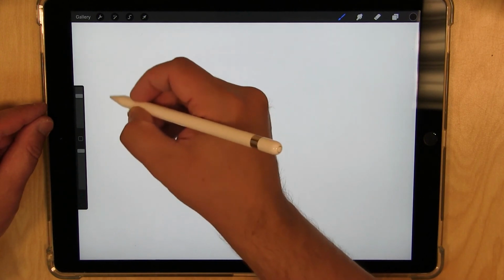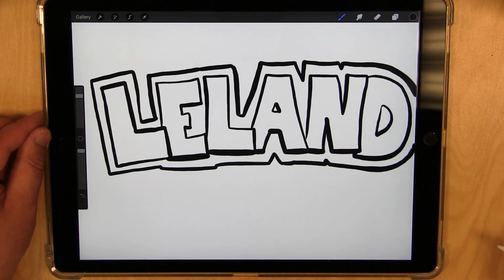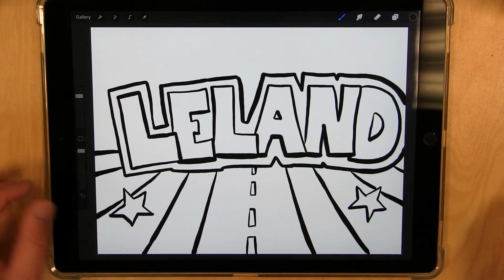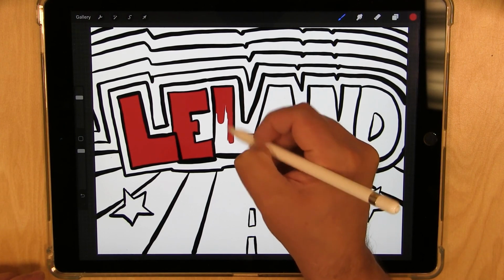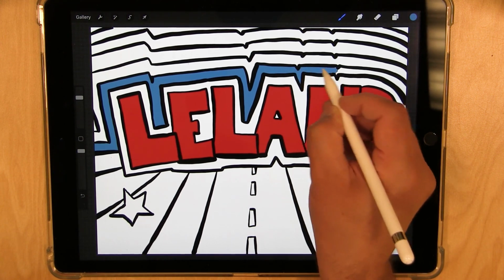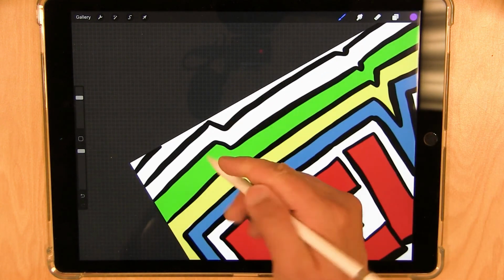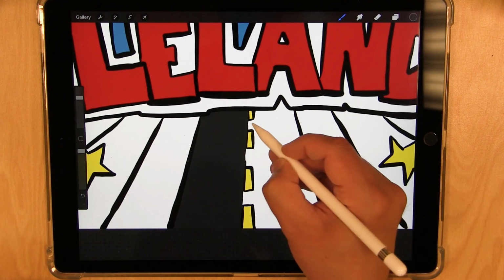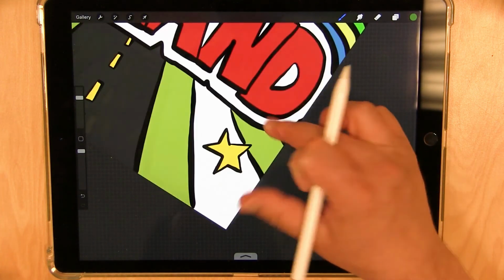Let's Draw Name Art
Let's Draw with John from the Gloucester County Public Library.